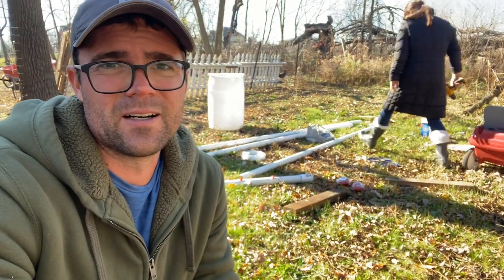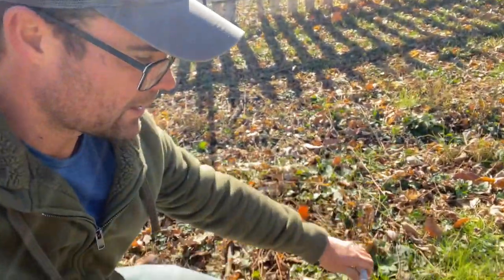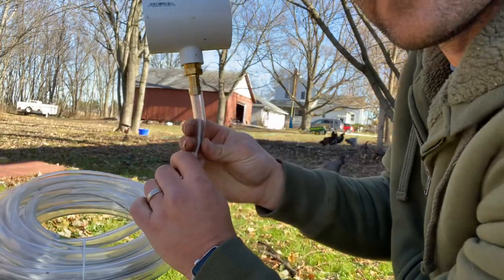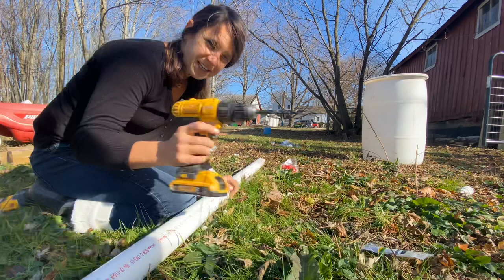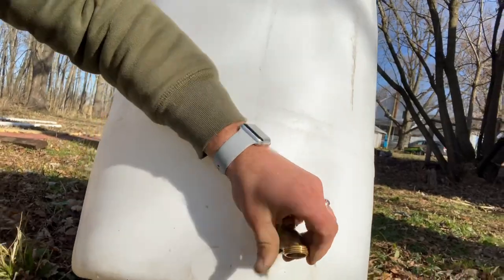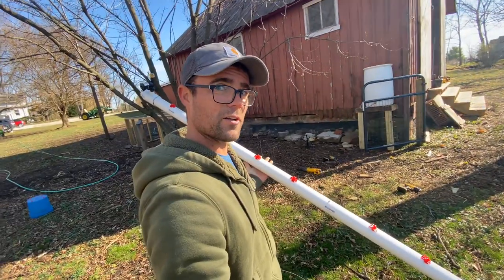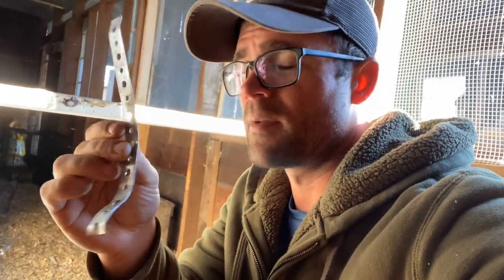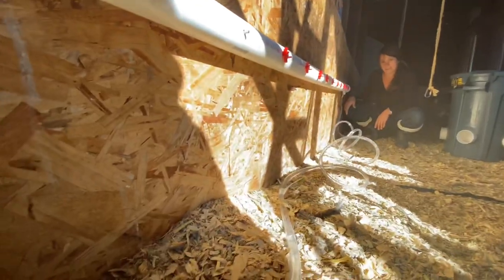DIY Heated Chicken Waterbar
MariKate and I build a heated circulating poultry water system to provide our chickens with fresh water through the cold winter months.

- 30 Gallon Plastic Drum
- 3/4" Brass Hose Bib
- 3/4" Schedule 40 PVC Female Threaded Adapter
- Stainless Steel Washing Machine Hose
- Hot Water Heater Circulation Pump
- Brass Hose Adapter, 3/4" Mht x 1/2" Mip
- 2 x 2" X 1/2" Schedule 40 PVC Tee
- 2" Female Cleanout Adapter with Plug
- 2" PVC Pipe
- Horizontal Chicken Nipples
- 2" PVC Endcap
- PVC Cement
- 1/2" Barb x 1/2 in. Brass Male Adapter
- 1/2" vinyl hose
- Thermostat Plug
- Stock Tank De-Icer
- Galvanized Pipe Hanger Strap

- DEWALT Reciprocating Saw
- DEWALT Oscillating Multi-Tool
- DEWALT Drills
- 11/32 Drill Bit
- 1" Drill Bit

00:00 Lightdrops - Peter Sandberg
02:07 A Love That Will Last - Headlund
04:41 Step and Stomp - View Points
07:27 Next Stop the Big Onion - Chester Malone
09:18 River Wide - Max Kershaw